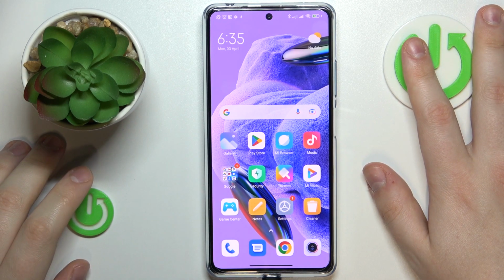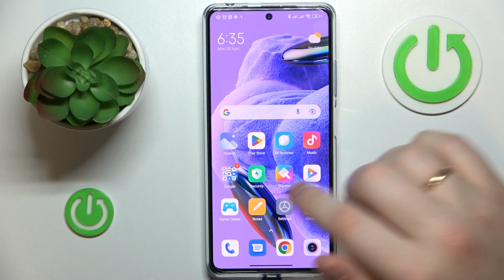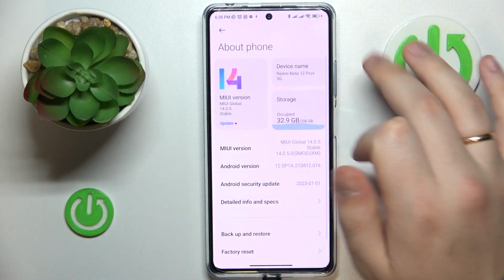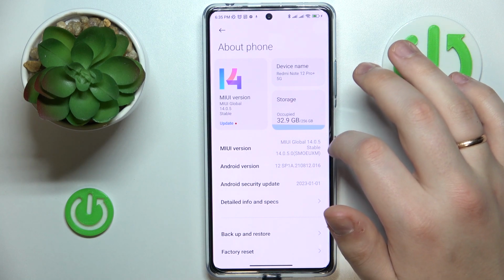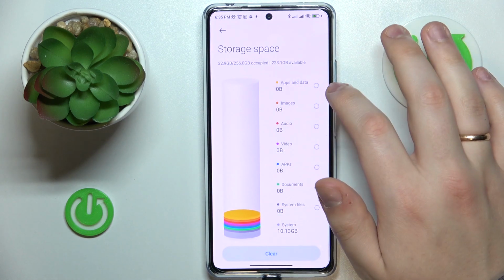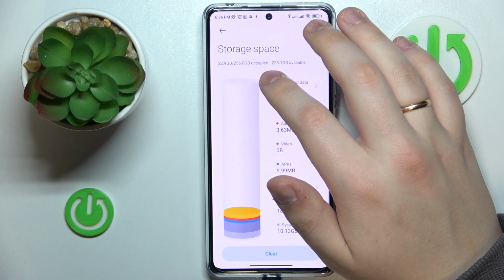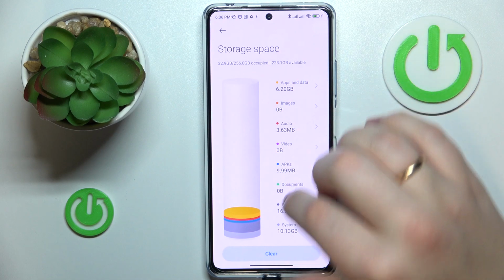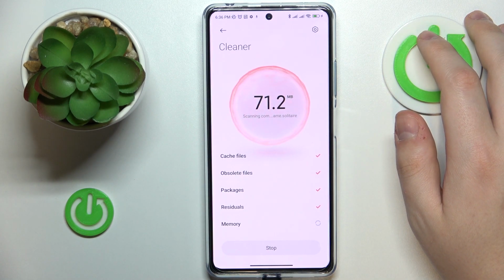How to Check Available Storage on Redmi Note 12 Pro+?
In this video tutorial, you'll learn how to check the available storage on your Redmi Note 12 Pro+. Checking your device's storage is essential to ensure that you have enough space for your apps, files, and media.

How to Find Available Storage on Redmi Note 12 Pro+?